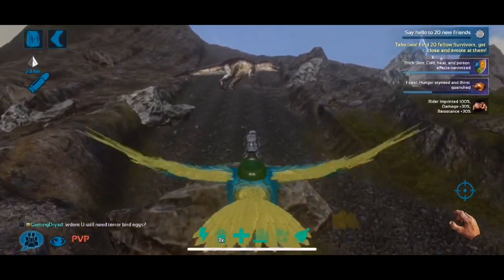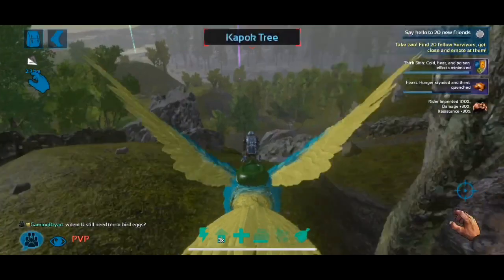Ark Mobile Giga Trap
There’s a lot of ways to tame wild gigas but this is by far the safest I have used. In this video I will show you what you need to tame a wild giga and live.